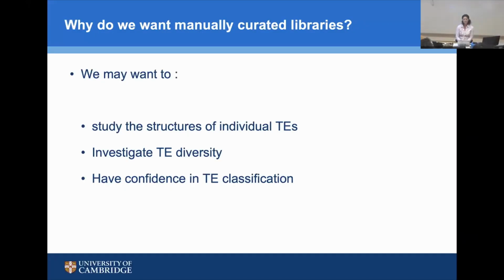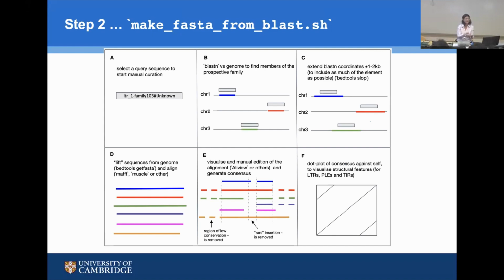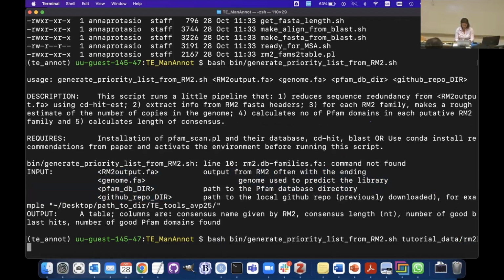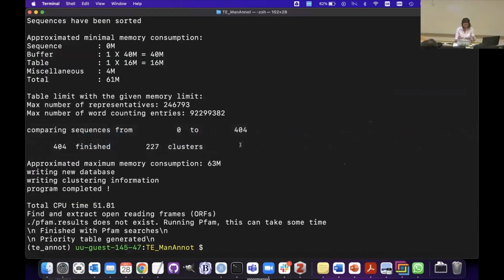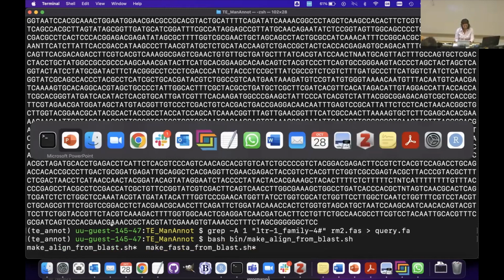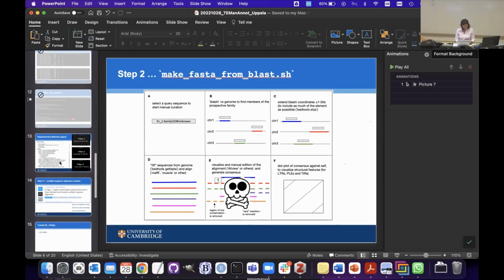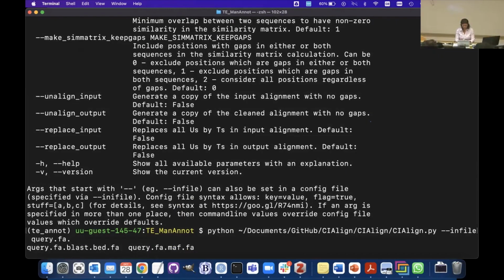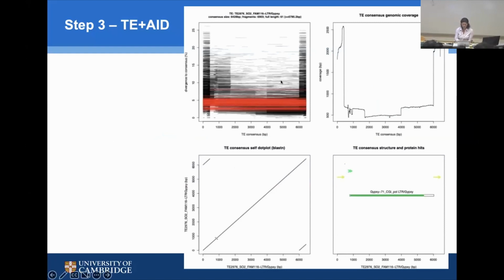TEHUB // Manual Curation of Transposable Elements Libraries by Anna V. Protasio // Uppasala 2022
Manual curation workflow for TE libraries by Anna V. Protasio. Presented live during the 6th Uppsala Transposon Symposium.

Reference: Goubert, C., Craig, R.J., Bilat, A.F. et al. A beginner’s guide to manual curation of transposable elements. Mobile DNA 13, 7 (2022).

You can find more information about the installation of the required software and supporting documents for this video on https:/